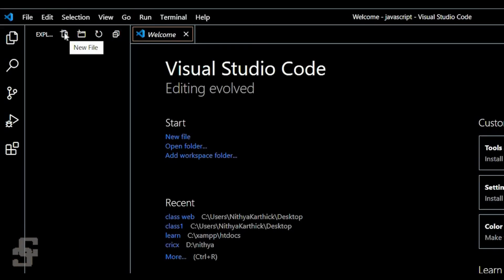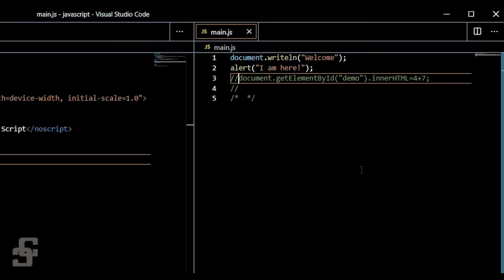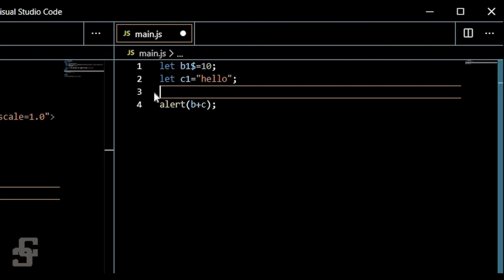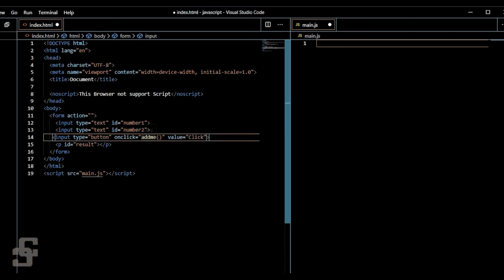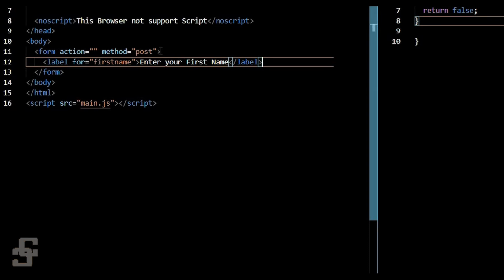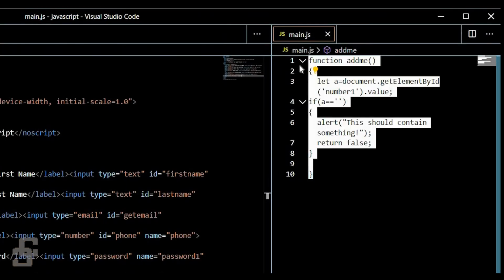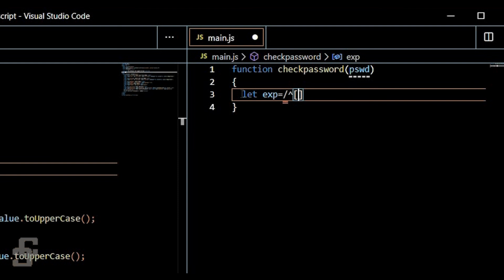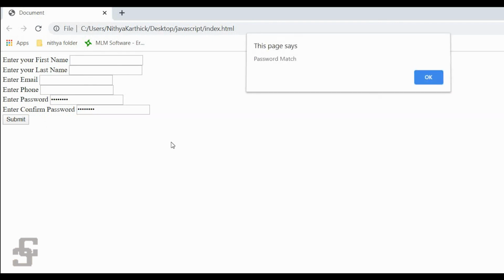JavaScript Course for Beginners: Learn JavaScript in 45 Minutes[2020] | DIGITALNITHYA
Most powerful language (JavaScript) in 45 Minutes. This is best client side scripting language. This video covers from basic and end up with few examples which guide viewers and also act as ladder for carrier growth. It is highly recommended to learn HTML and CSS with this video.

for more updates.